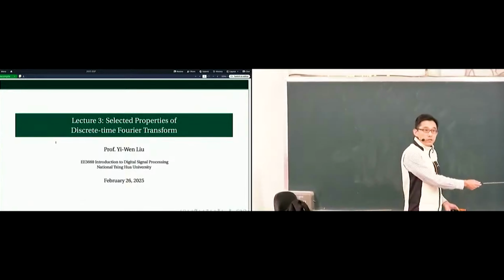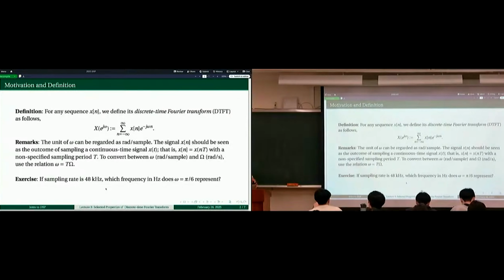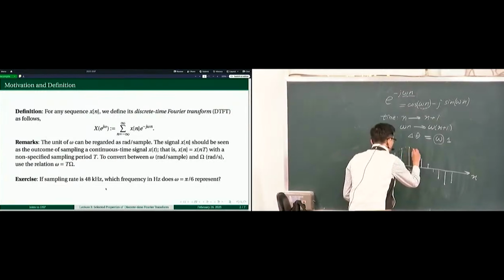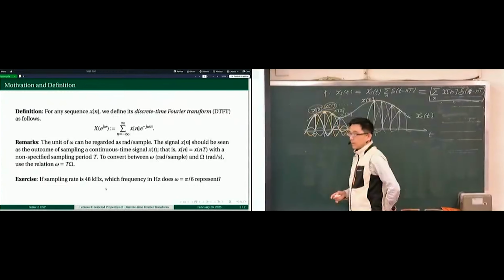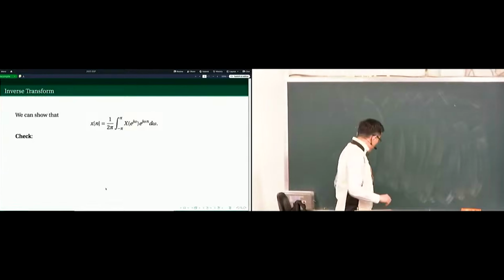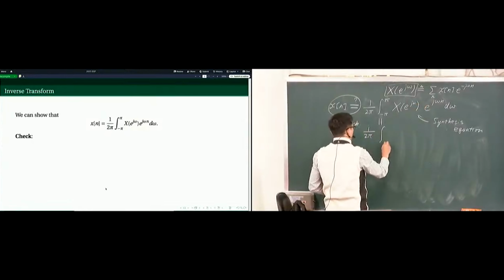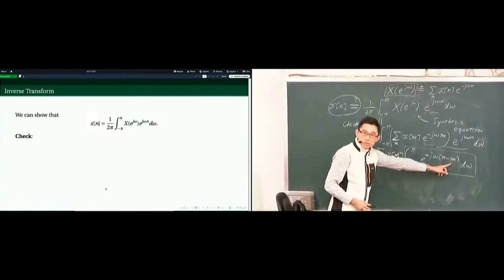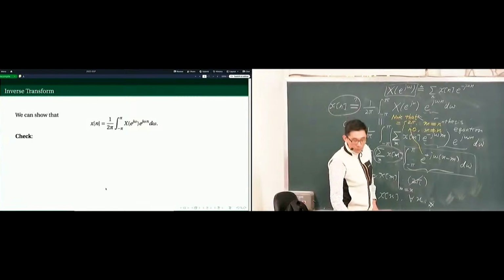第2_3講 D/C Conversion as Sinc Interpolation